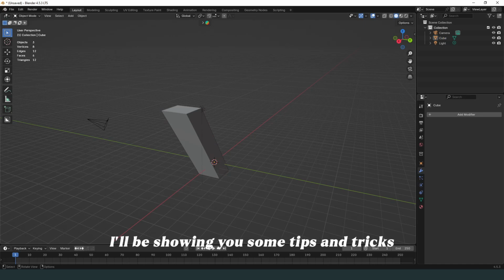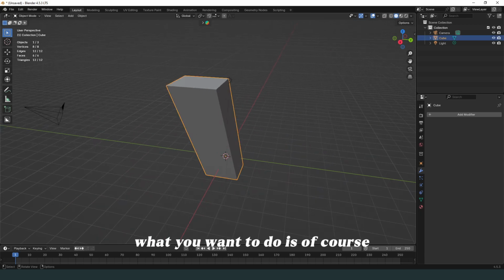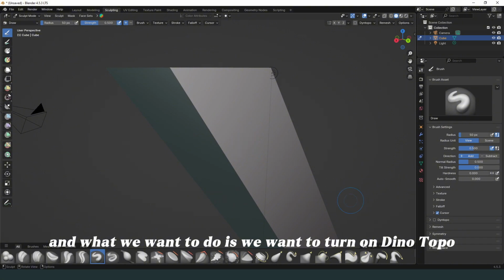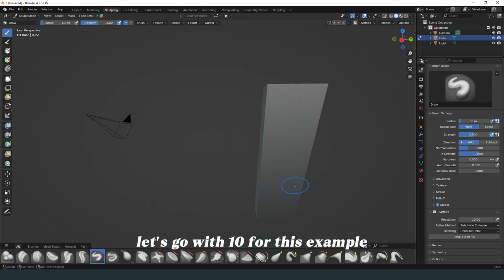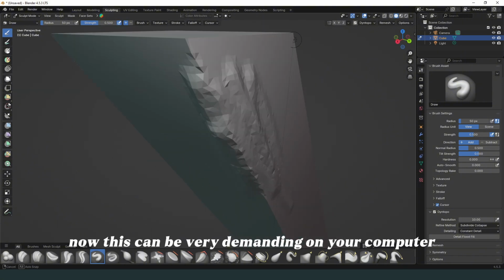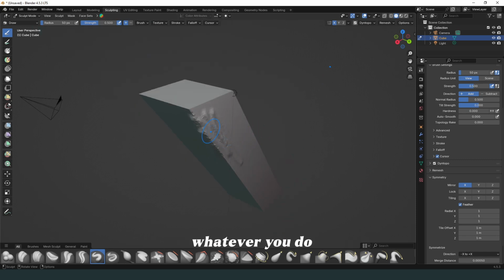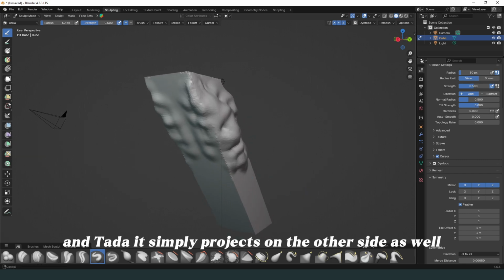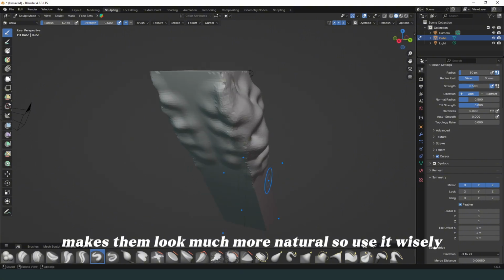[3D Modeling Basics #9] How to Sculpt in Blender – Beginner Tutorial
Explore Blender’s sculpting tools with a focus on Dyntopo and symmetry. This tutorial shows you how to dynamically add detail, maintain symmetry, and sculpt high-quality characters and props for professional 3D workflows.